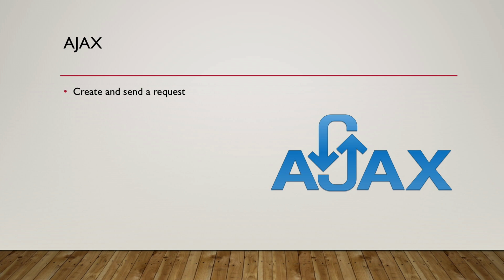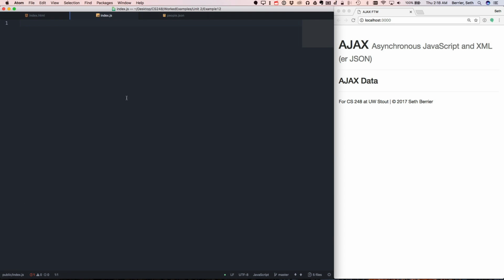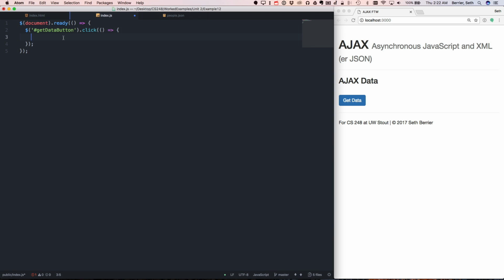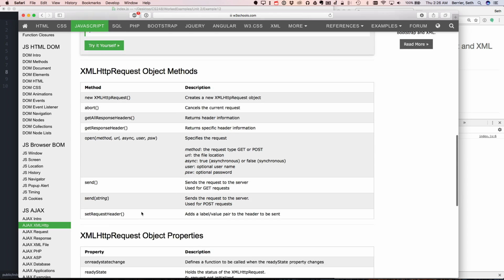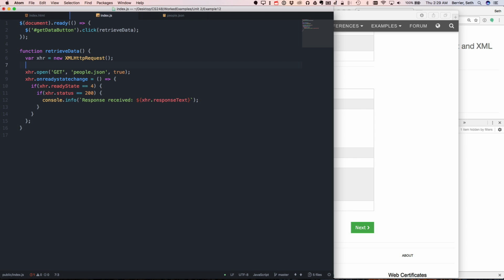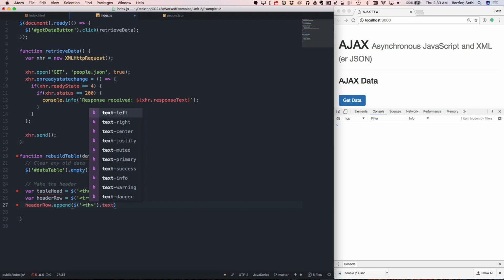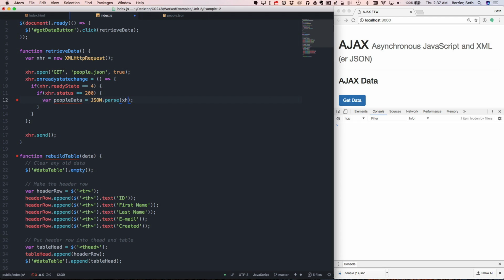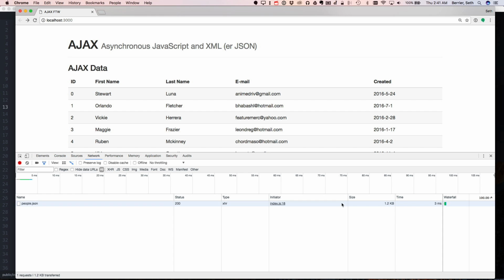CS248: Module 2.4 - AJAX Basics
The basics of the XHR object and AJAX in the browser.